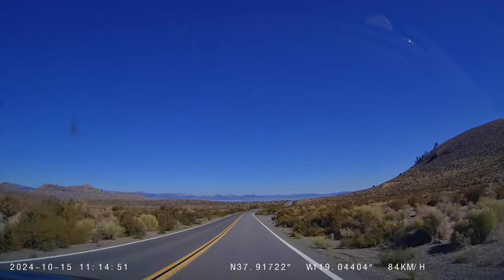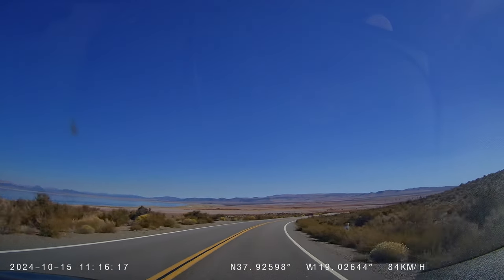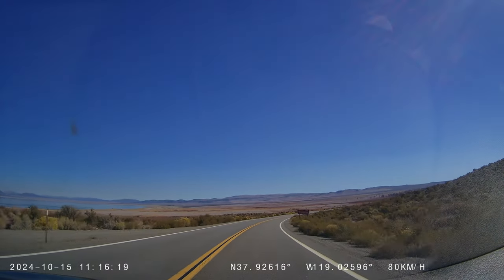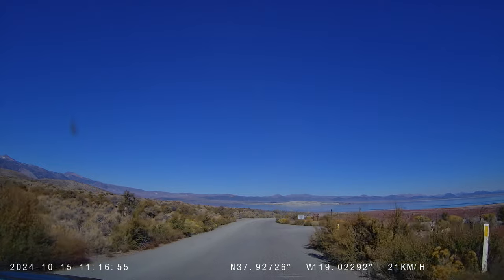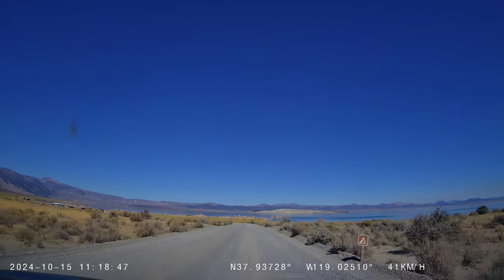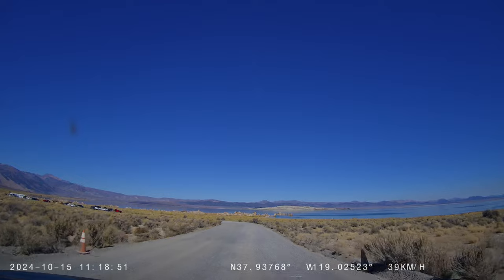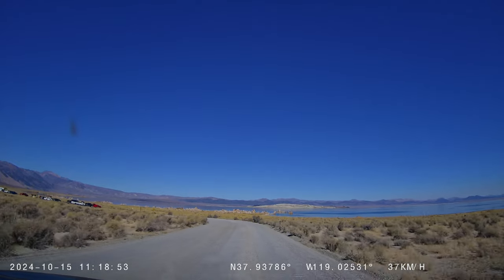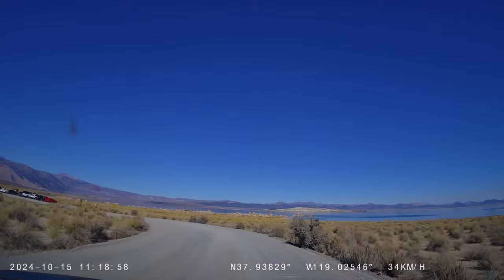South Tufa Scenic Area Mono Lake California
The South Tufa Scenic Area is located on the southern side of Mono Lake about 5 miles east of Highway 395, on Highway 120, also known as the Mono Lake Basin Road.  This scenic area is dog-friendly, unlike other Tufa scenic areas.  The cost for parking was $3 per vehicle.  The self-guided, loop trail is 3/4 mile in length and boasts many storyboards to educate hikers about the flora & fauna of the region as well as the geological history of Mono Lake and the extraordinary Tufas.  If you are accompanied by your furry friends, just be mindful of the coyotes that also call this area home.

0:00 Introduction to the Tufas and Mono Lake
2:02 Scenic Tufa Walk